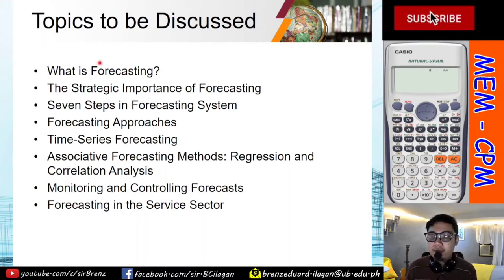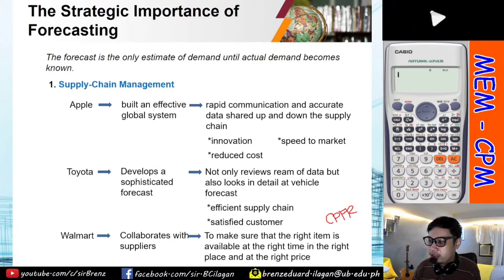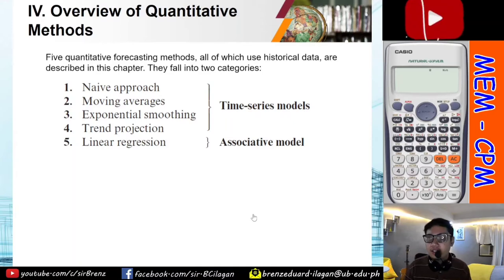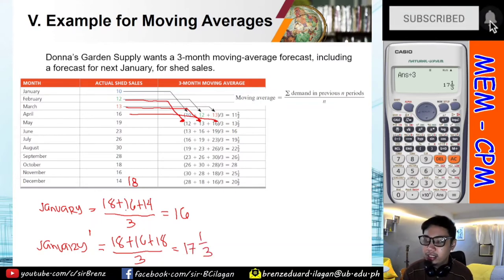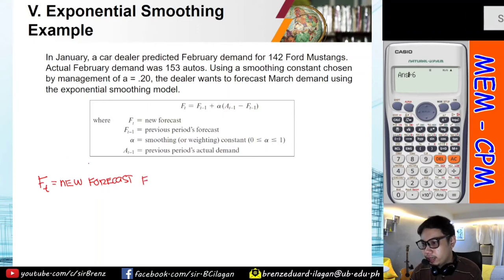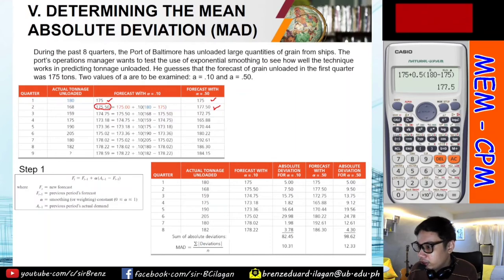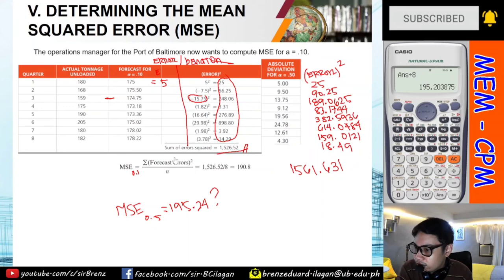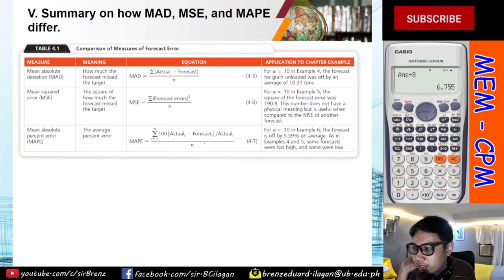Optimization Techniques - Forecasting Part 1